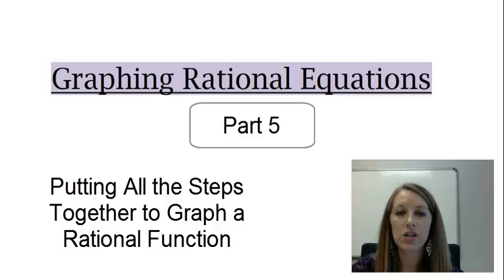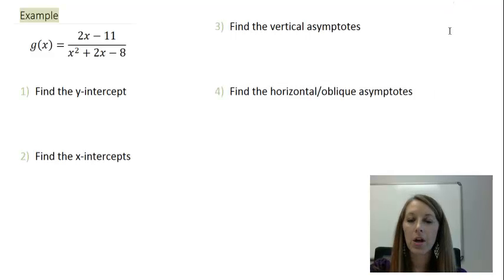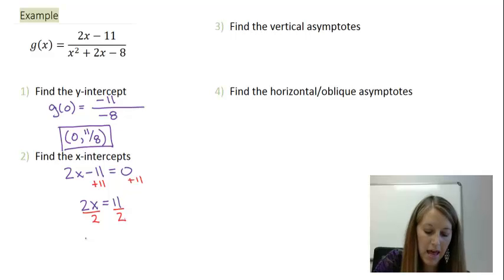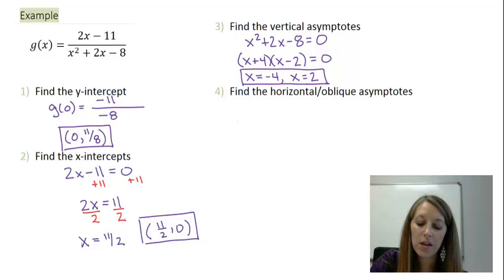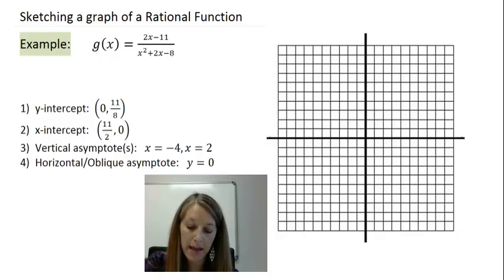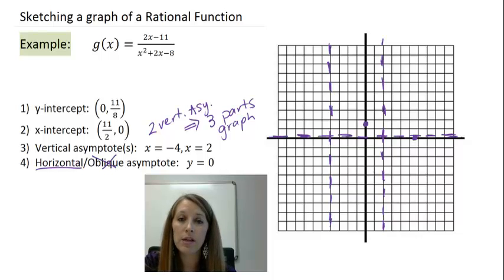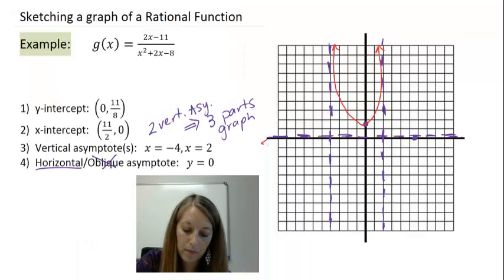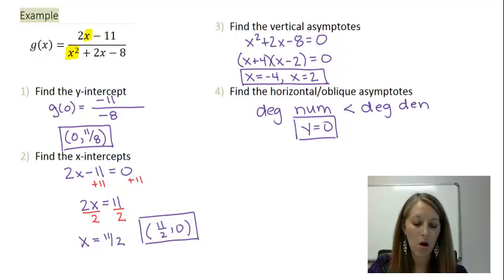5: Putting all the Steps Together to Graph a Rational Function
Putting all the Steps Together to Graph a Rational Function. Example of Happy Face Case.